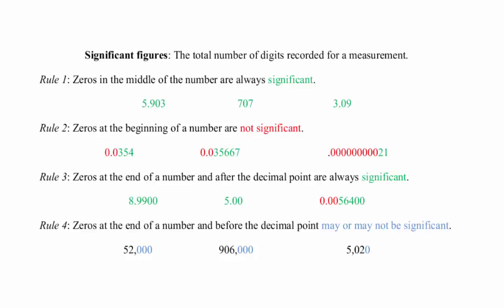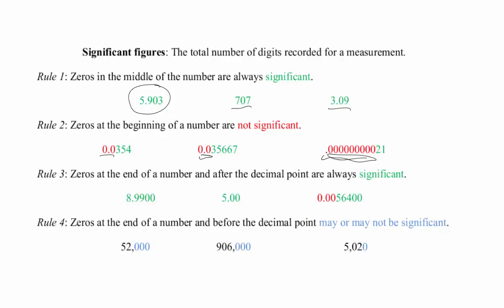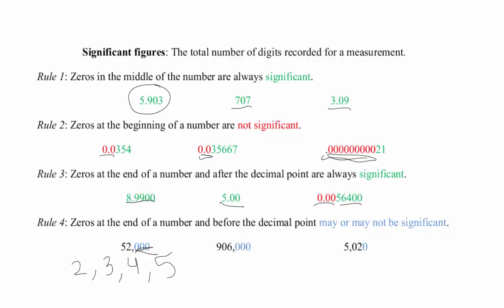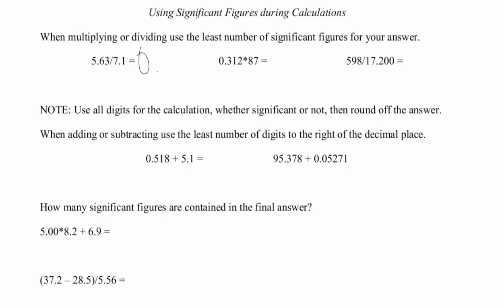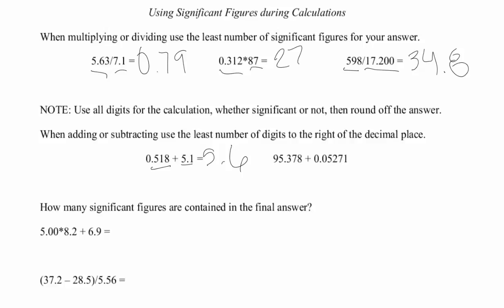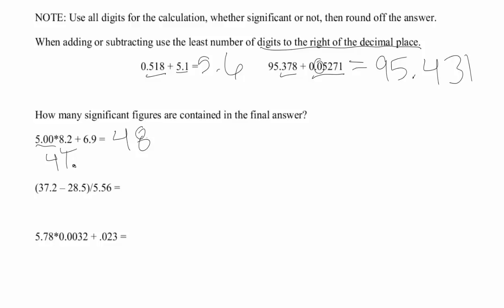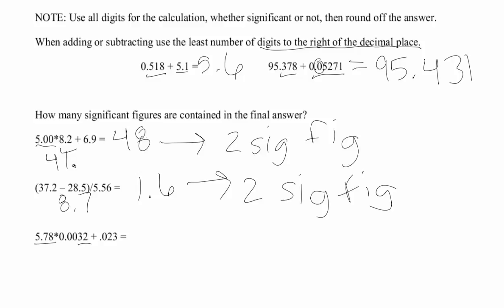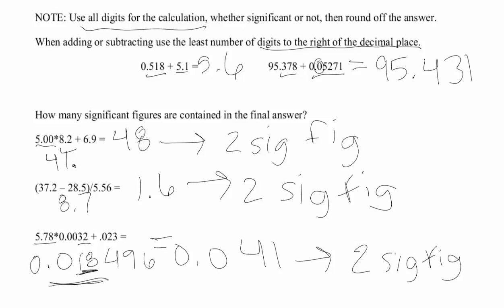General Chemistry I - Significant Figures